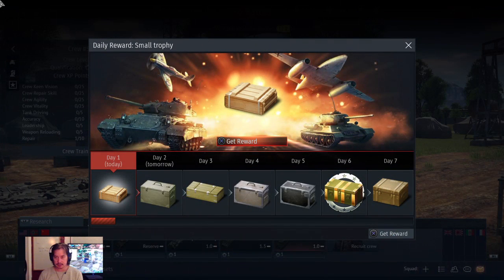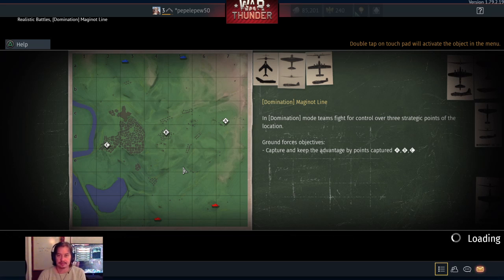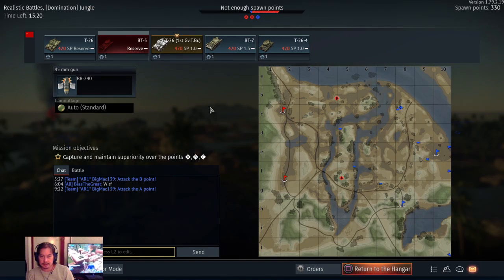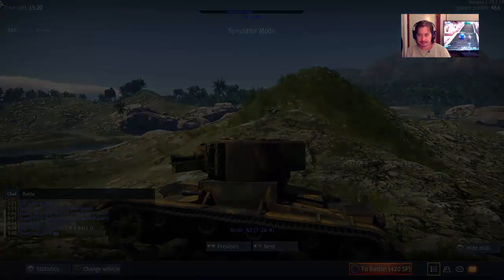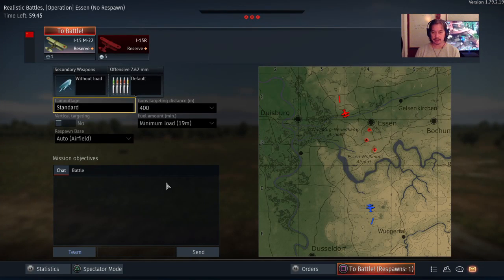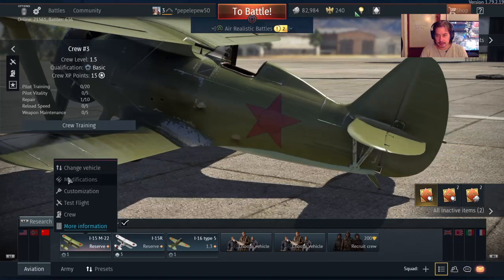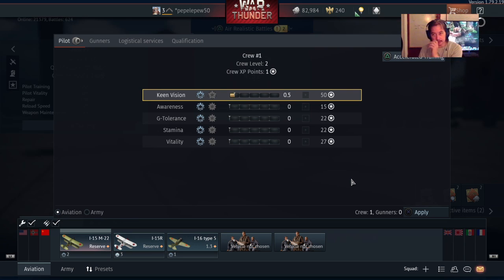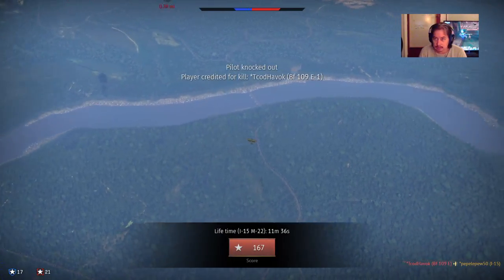Agamemnon Live Game Review - War Thunder - 5 September 2018 PS4 Broadcast